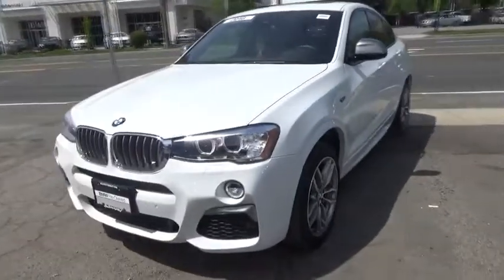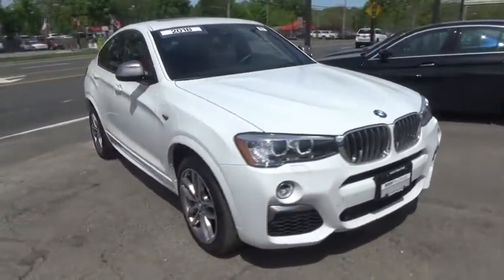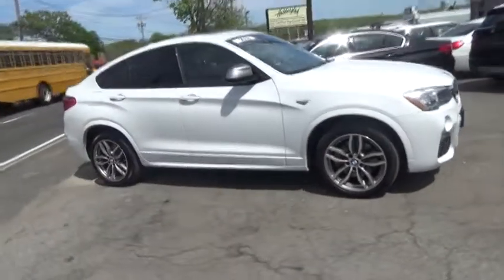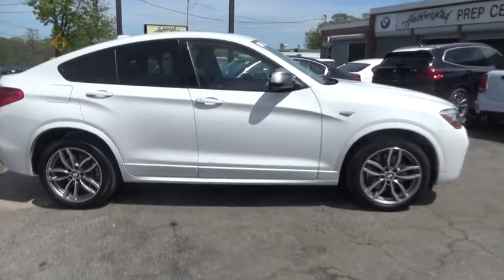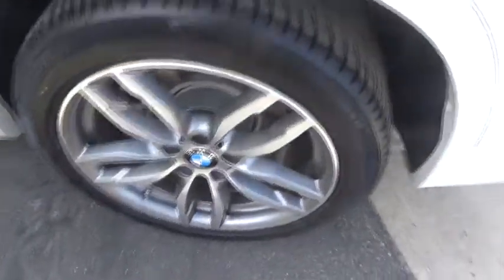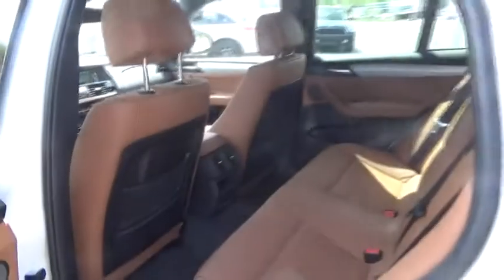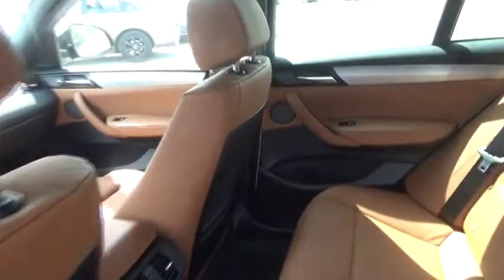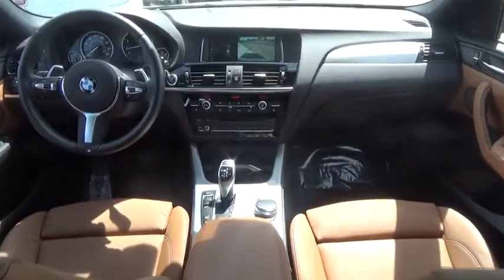2018 BMW X4 Walk-Around Huntington, Suffolk County, Nassau County, Long Island, NY BB3196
White Used 2018 BMW X4 Walk-Around

Habberstad BMW
945 East Jericho Turnpike

This BMW X4 has a dependable Intercooled Turbo Premium Unleaded I-6 3.0 L/182 engine powering this Automatic transmission. Window Grid Diversity Antenna, Wheels: 19 x 8.5 Fr/19 x 9.5 Rr (Style 622M) -inc: M double spoke, Voice Recorder.*Packages That Make Driving the BMW X4 M40i An Experience*Valet Function, Trunk/Hatch Auto-Latch, Trip Computer, Transmission: 8-Speed Sport Automatic, Transmission w/Driver Selectable Mode, Towing w/Trailer Sway Control, Tires: P245/45R19 Fr/P275/40R19 Rr Perf Run-Flat, Tire Specific Low Tire Pressure Warning, Tailgate/Rear Door Lock Included w/Power Door Locks, Systems Monitor, Strut Front Suspension w/Coil Springs, Streaming Audio, Sport Leather Steering Wheel, Speed Sensitive Rain Detecting Variable Intermittent Wipers w/Heated Jets, Smart Device Integration.